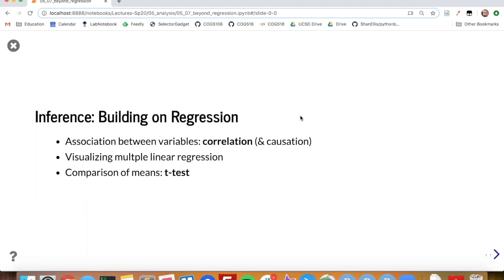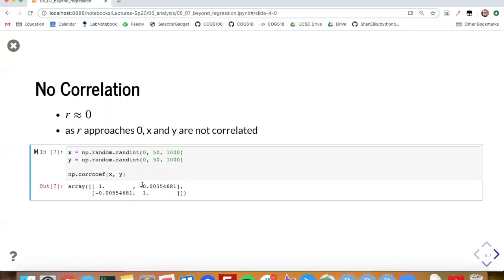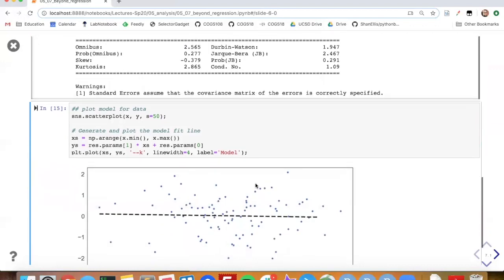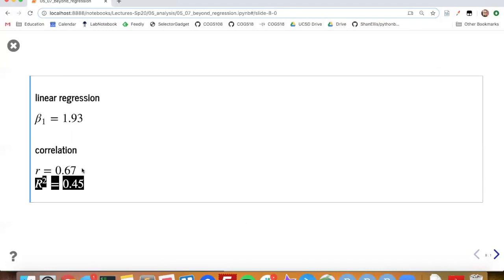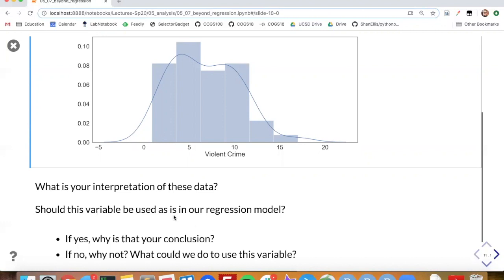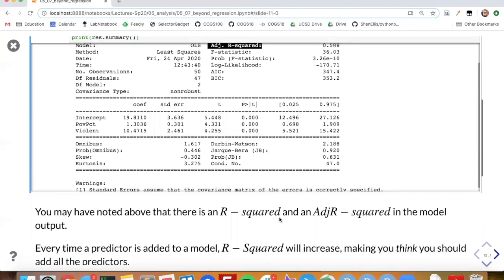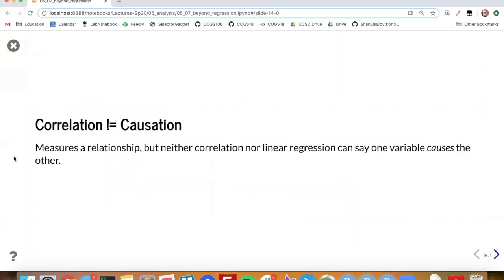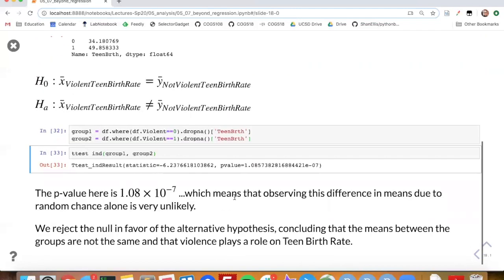05_07_beyond_regression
COGS 108: Building on Regression